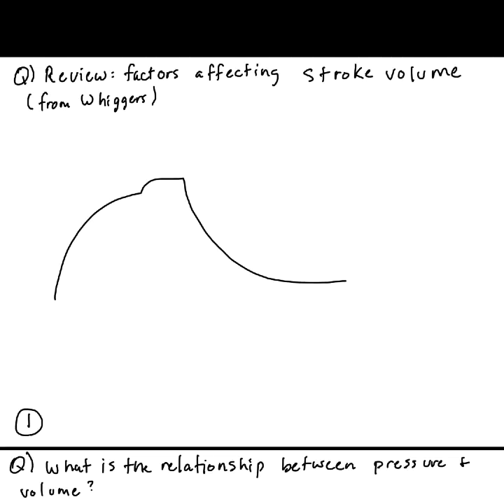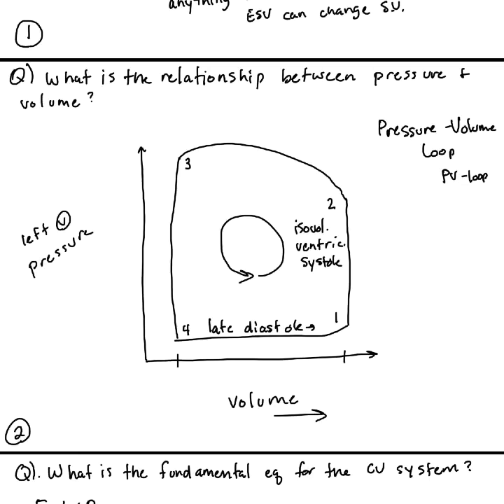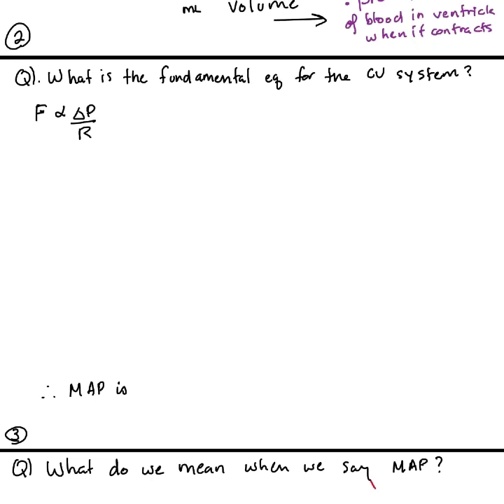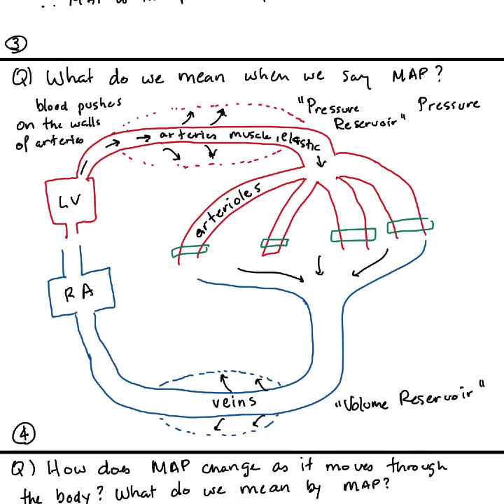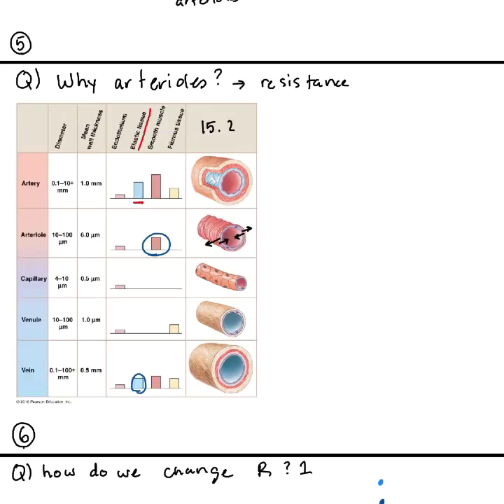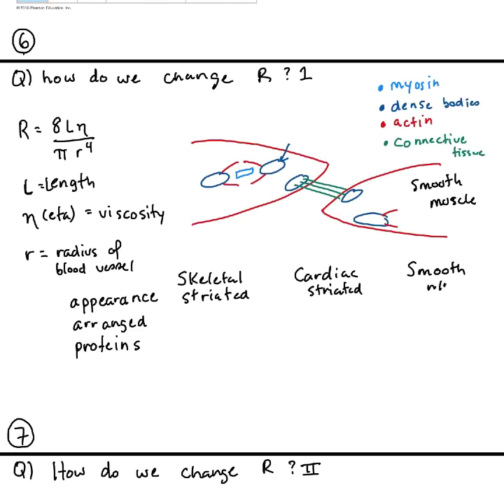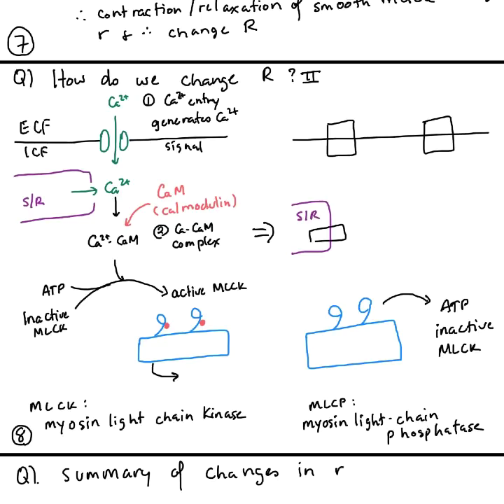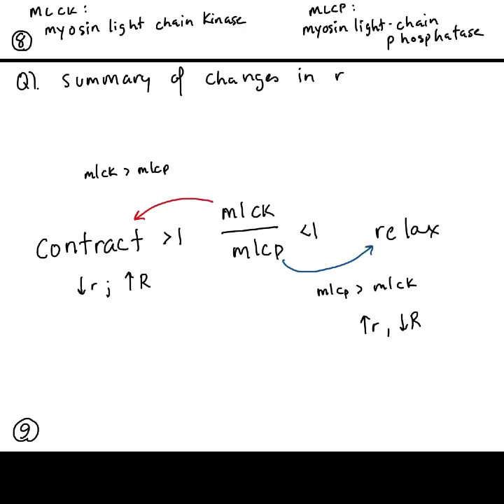131 Lecture 16 PV Loops MAP and Smooth Muscle